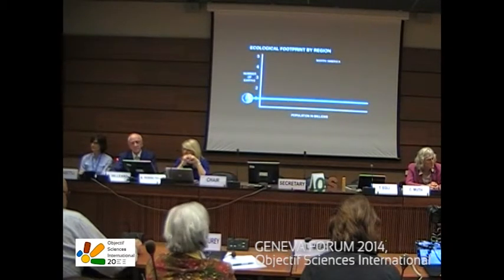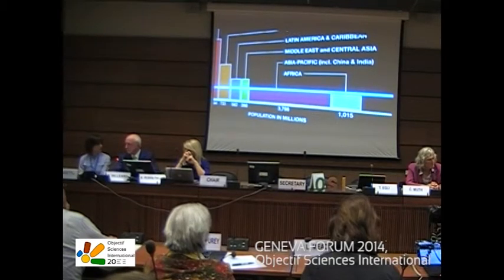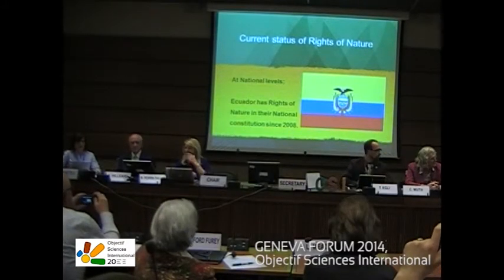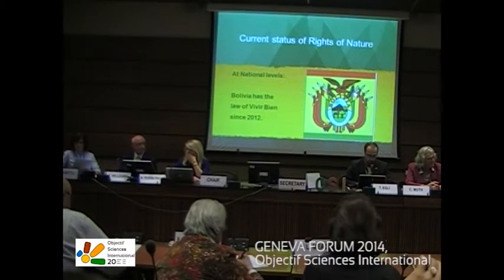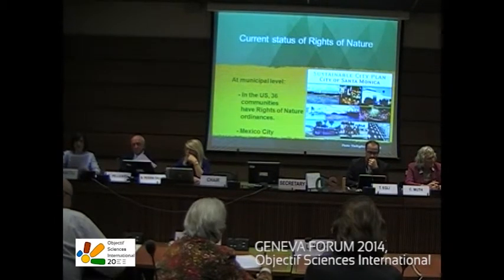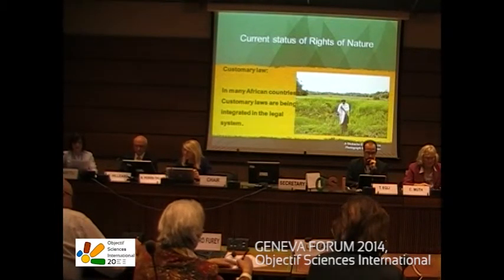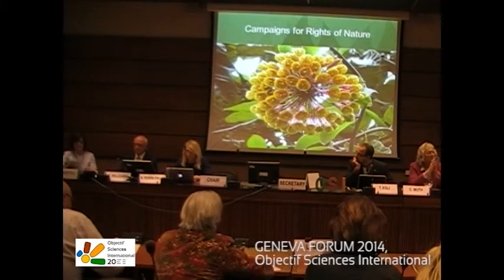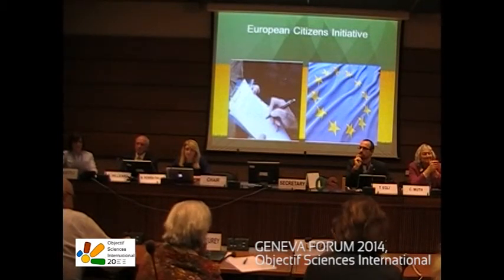"GENEVA FORUM - RIGHTS OF NATURE - Doris RAGETTLI and Gil HILLEARD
A quick but necessary overview of existing and emerging Petitions throughout the World which incorporate the Rights of Nature
An overview of what the current ecological situation is and why Rights of Nature is needed. What campaigns are currently being implemented and what results have been achieved to date where Rights of Nature has been successfully applied.
Doris RAGETTLI and Gil HILLEARD, Rights of Mother Earth